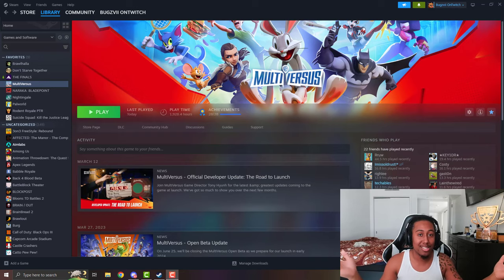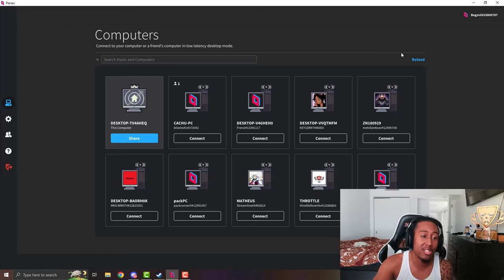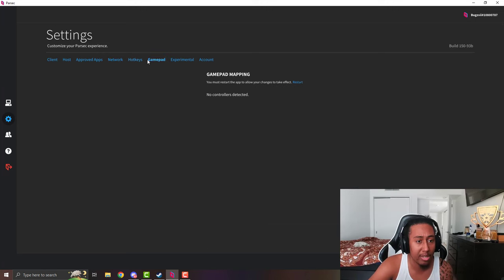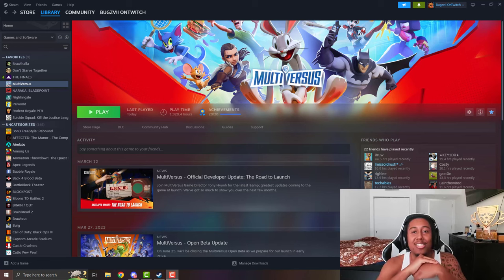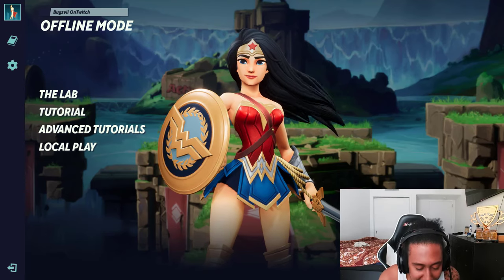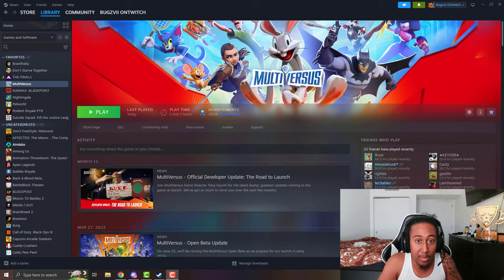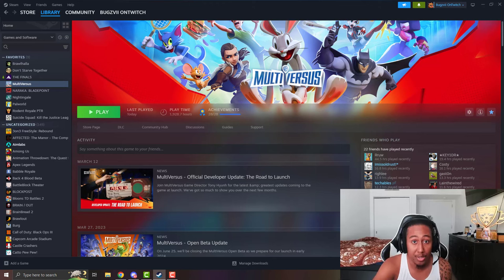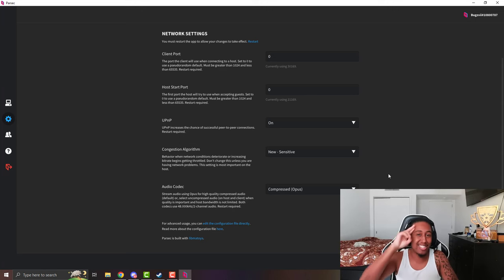How To Play Multiversus EARLY | Everything About Multiversus Parsec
0:00 Intro
0:50 Multiversus Online
2:08 Best Parsec Settings
5:42 Parsec Thru Mobile
6:34 Psn xbox Controller Setup
7:55 Hitbox Controller Setup
8:26 Gamecube Controller Setup
8:58 Every KBM Setup
12:09 Best Connection To Play
12:41 Where To Find Players Online
13:33 Iphone/Shadow Pc
15:17 Outro

MULTIVERSUS MULTI KEYBOARD COMMAND:
-multikeyboard